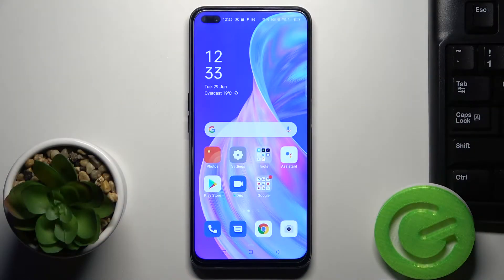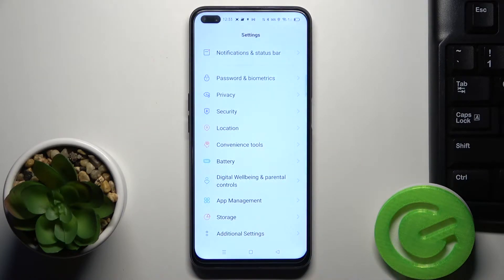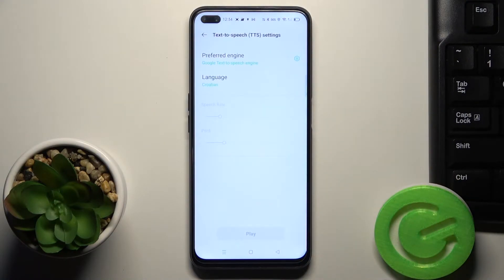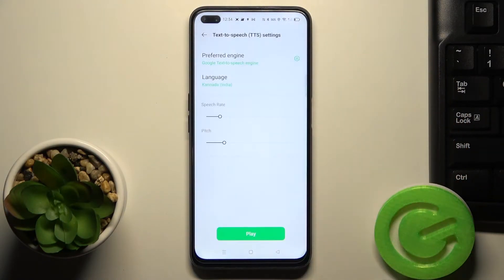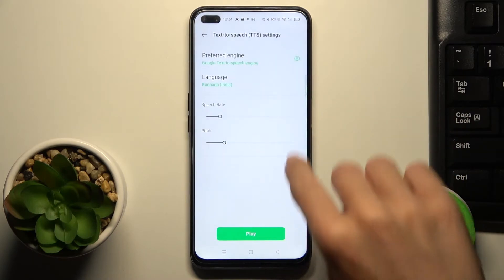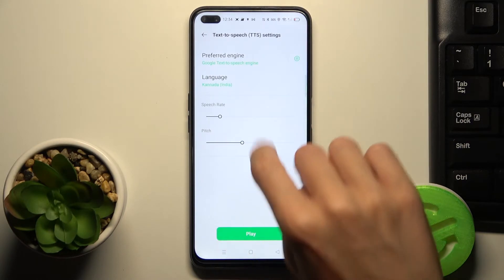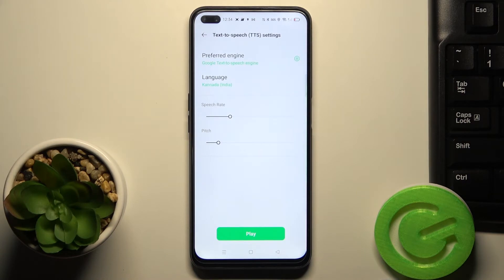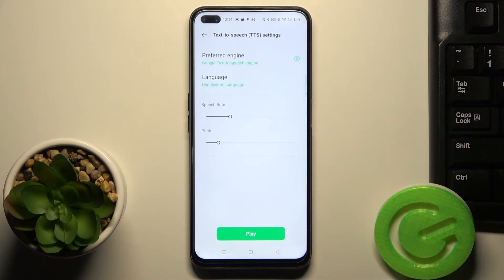How to Manage Text to Speech in OPPO Reno4 Z 5G – Convert Text To Speech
Learn more info about OPPO Reno4 Z 5G:
If you need to change the text to speech in your OPPO Reno4 Z 5G, stay here with us and follow our instructions. Our expert will show you how to enter keyboard settings and how to switch on the text-to-speech output. Follow the instructions and adjust the speech rate, pitch and change language if you need to.